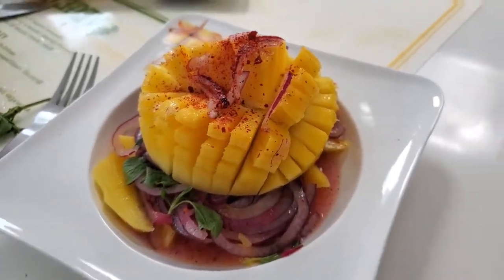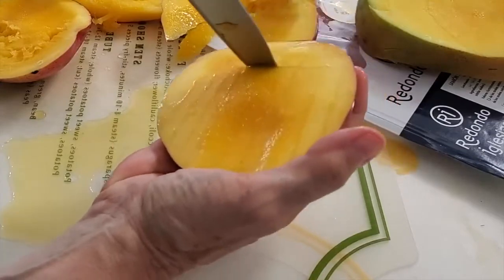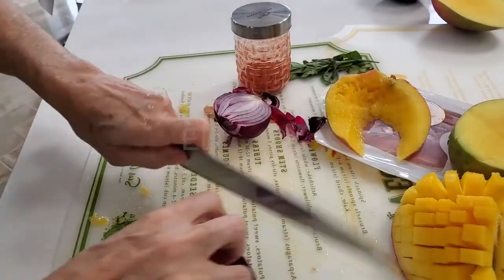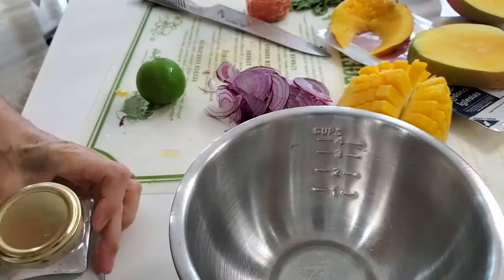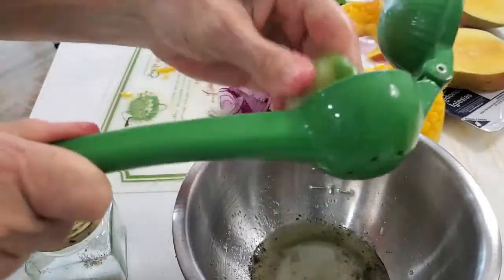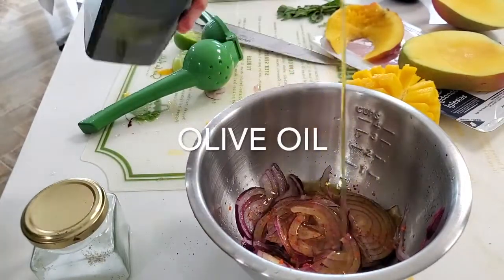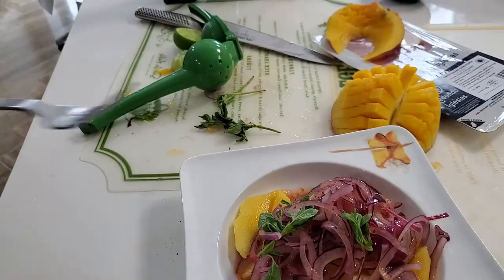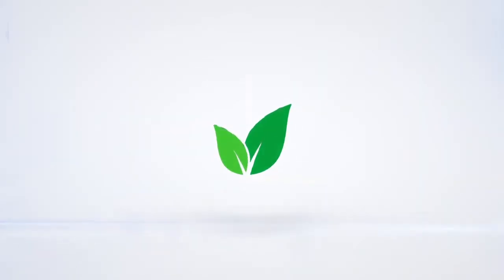SUMMER FRESH SALADS: Mango and Pickled Onions Salad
Its summer all year long with this fresh mango and pickled onion salad. Make it in a minute with a mango, red onion, lime juice, salt, pepper, olive oil, oregano, and a pinch of pepper.

MANGO AND RED ONION SALAD WITH  SPICY VINAIGRETTE
1 MANGO
1 RED ONION

Ingredients:
- 1 tablespoon lime juice
- 1/8 teaspoon salt
- 1/4 teaspoon pepper
- Pinch of dried pepper
- 2 tablespoons olive oil
- 3 sprigs of orégano

INSTRUCTIONS
Place lime juice salt and pepper in a bowl and mix. Add oil mix and add onion, mango, and oregano and mix again. Set aside until ready to serve.

Nutrition Facts:
- 2 Servings- 262 Calories/Serving - Fat: 121 Cal- Carbs: 131 Cal- Protein: 10 Cal- 13% Daily Value

PICKLING VINAIGRETTE
Ingredients:
- 1/4 cup lime juice- 2 tablespoons olive oil- 1/8 teaspoon salt- 1/4 teaspoon pepper- 1 tablespoon honey or maple syrup
- 1/4 cup water- 1/4 cup rice vinegar

VINAGRETA Y MEZCLA PARA AJI Y ENCURTIDOS

1/4 taza de jugo de lima
1/4 taza de vinagre de arroz
1/4 taza de agua
1 cucharada de miel o jarabe de arce
1/8 cucharadita de sal
1/4 cucharadita de pimienta
2 cucharadas de aceite de oliva

Cómo preparar:

1. En un tazón y coloque las hierbas, vinagre, jugo de limón, agua, sal, pimienta y mezcle. Agregue verduras y mezcle. Espolvorea aceite de oliva y mezcla nuevamente. Refrigere hasta que esté listo para su uso. Se mantiene por aprox. 21 días.